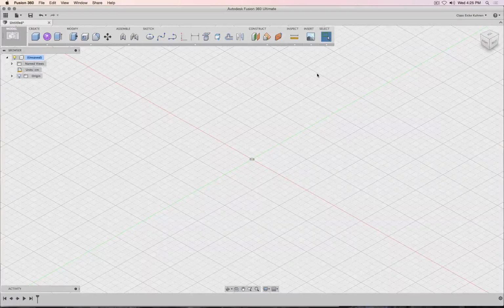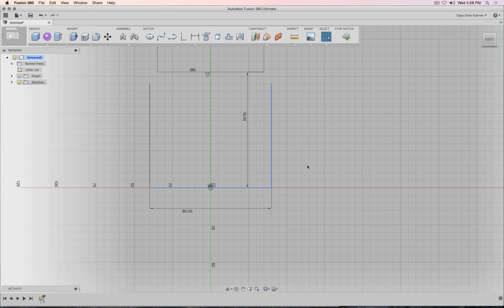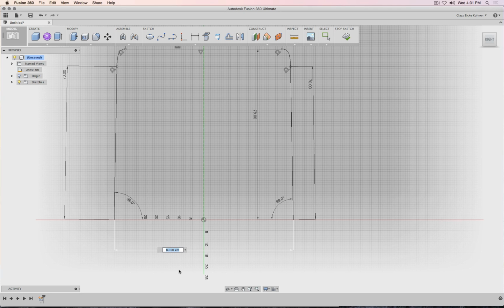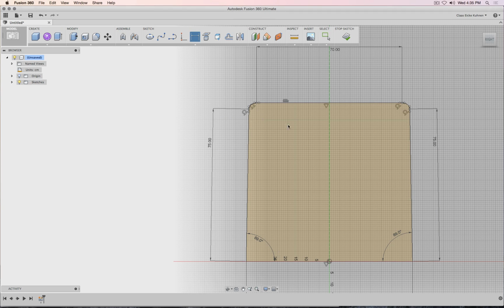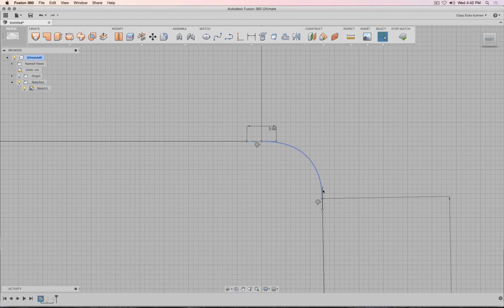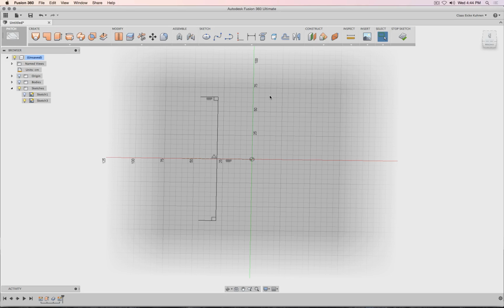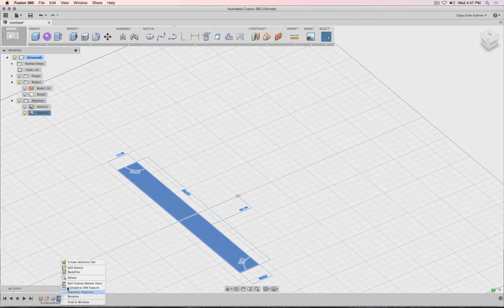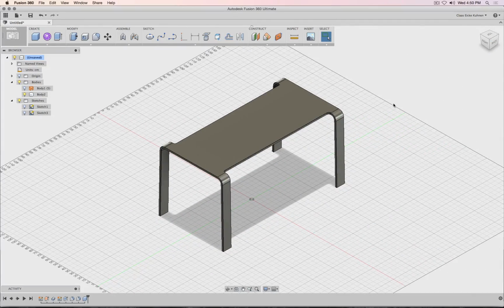Bend Plywood Table